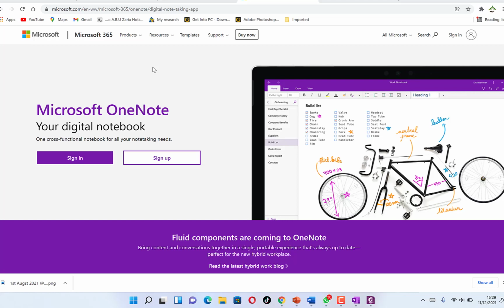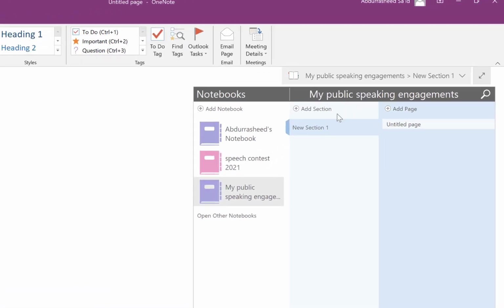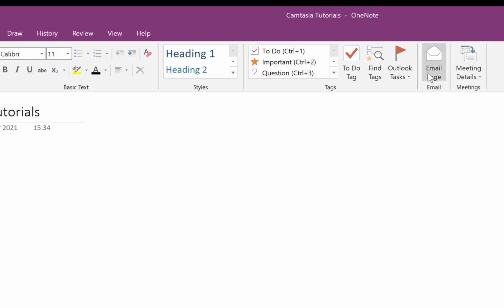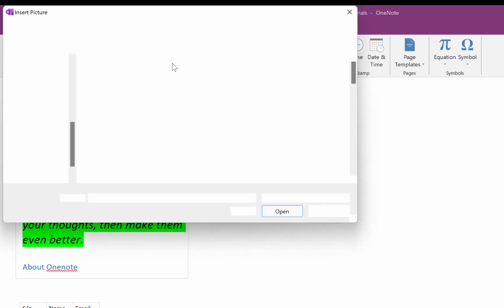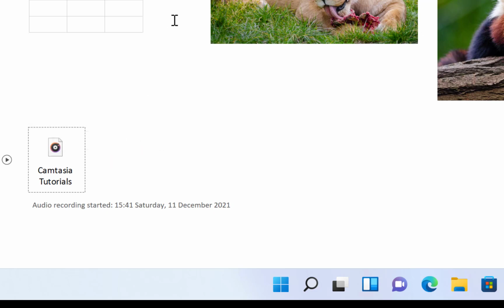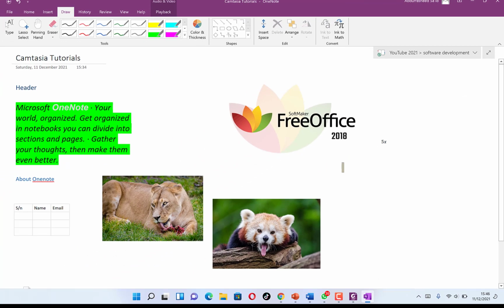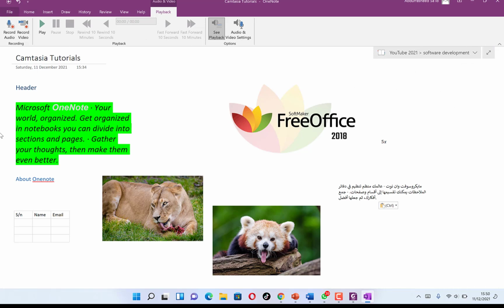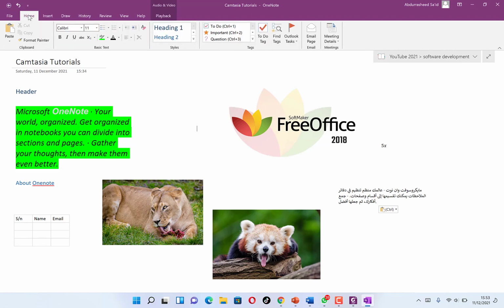How to Use OneNote Effectively (Stay organized with little effort!)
Most of us take notes in some way or another - on a piece of paper, in a notebook, or with some app. But are your notes always readily available when you need them? And more importantly, can you easily find a specific note you're looking for? In this video, you will learn the basics of using onenote to stay organized.